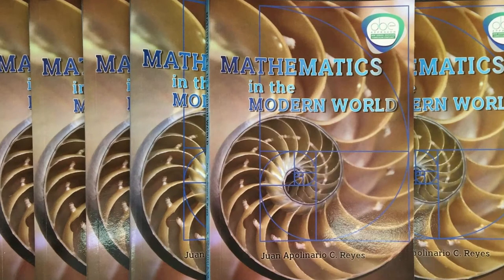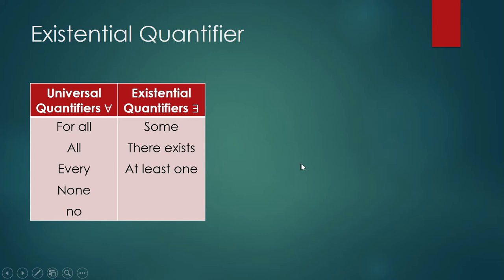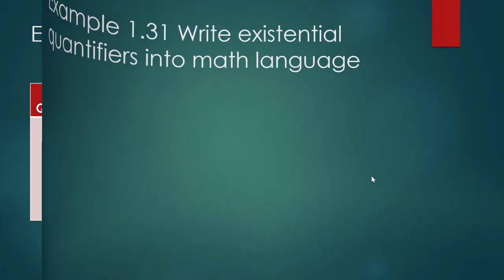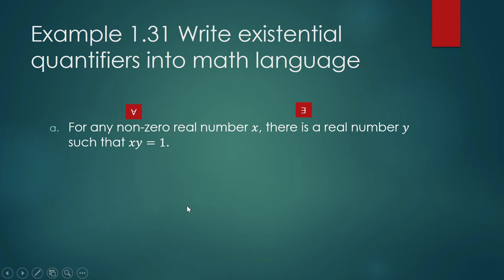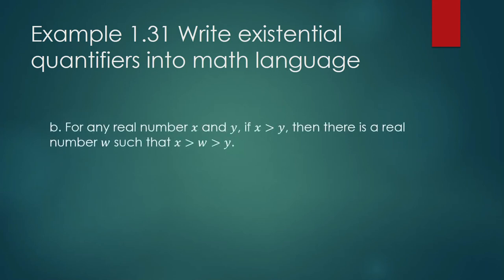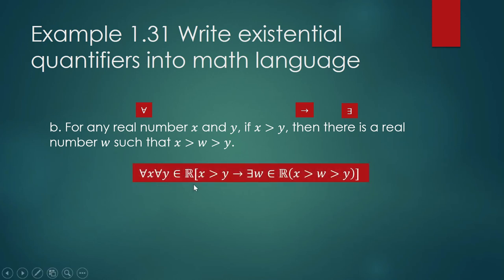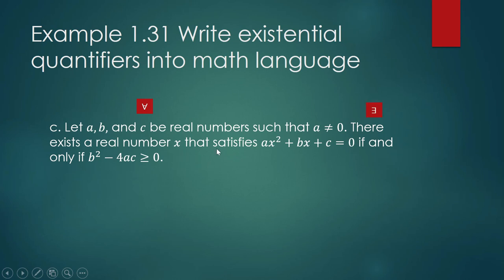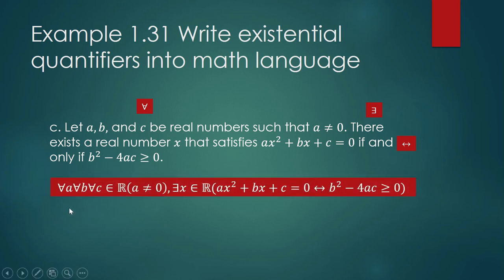Existential quantifiers (Mathematics in the Modern World, GE Curriculum Higher Education)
We shall show how to use existential quantifiers to write mathematical statements.